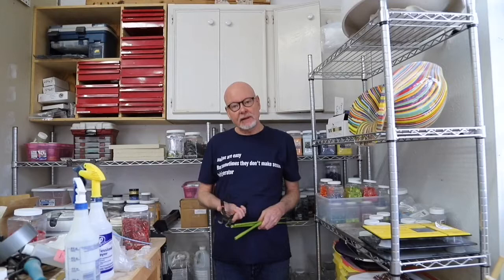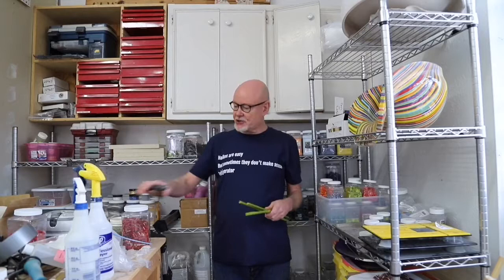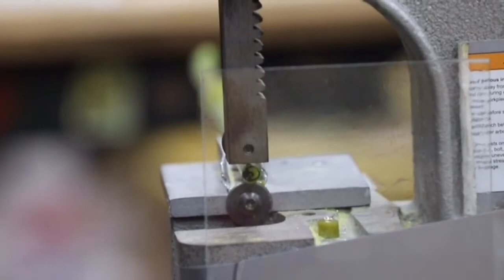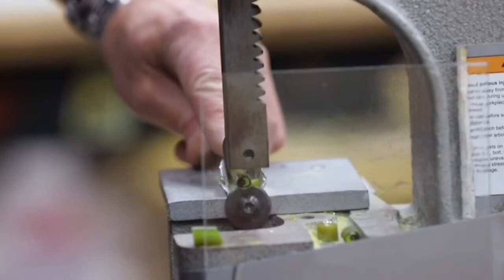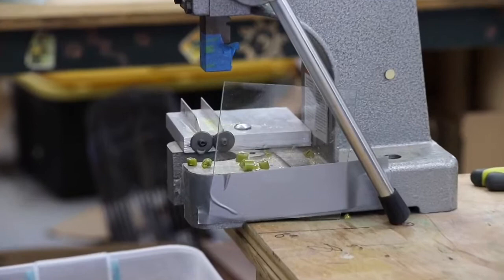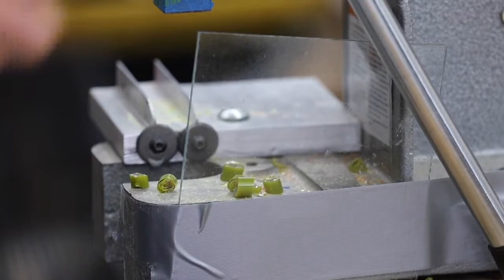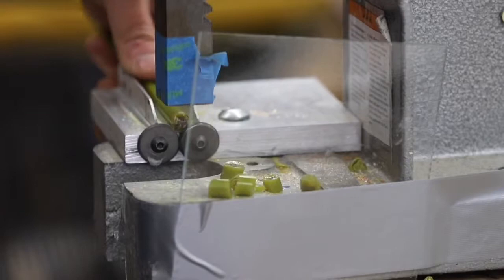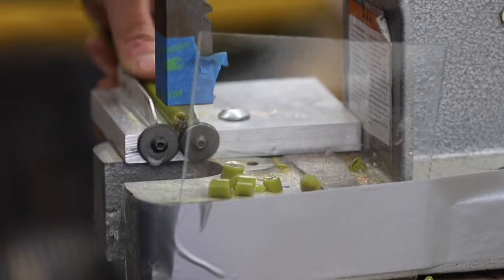Kessler Craftsman Video Blog - Three Kinds of Vitrigraph Cane Choppers